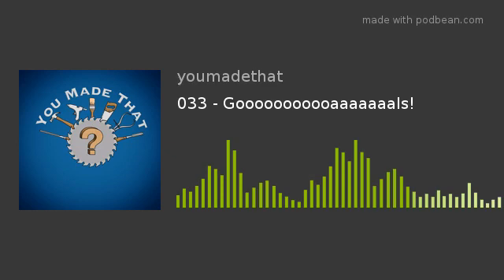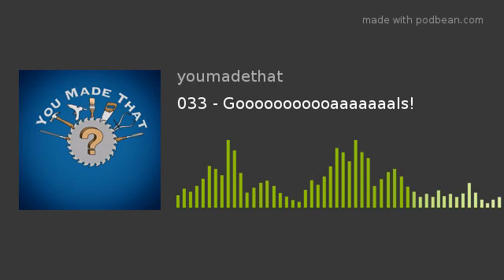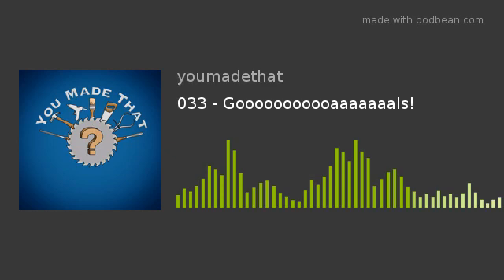033 - Gooooooooooaaaaaaals!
What are we working on?
BobRecord Crates
Learning my new Skew
Shelves for my son’s room

RebeccaWalking Mushroom demo last Thursday (The candy corn butt came out to play)
Added to Ruth Niles’ team as her new editor of her newsletter
It’s cold here. Staying inside as much as possible
Booking flights to the Chicago area to teach hands-on beginner woodturner classes.

Mike

What are we watching / listening?
BobMetal Casting videos
Car Restoration

RebeccaTitans (not for teens)
Bob’s Burgers

Mike

Main Topic
Jason Olson (Write Turns?)
Ryan Crusak? Uses CNC lathes

Bob’s Social Media Outlets:
YouTube RJBWoodTurner
YouTube WhatchaDoinBob

Rebecca’s Social Media Outlets:
Facebook Rebecca DeGroot
YouTube Rebecca DeGroot &amp; Rebecca’s Up to Something
Etsy RebeccaDeGrootStudio

Dad Jokes
BobWhen I was a kid, my mother told me I could be anyone I wanted to be.
Turns out identity theft is a crime.
Rozetta Hahn: What do you call a bulletproof Irishman?
Rick O’Shea

RebeccaSomeone comes up to baby yoda and says, “Your dad says you like to eat frogs?”
Baby yoda says, “like beer they taste”
“What???”
“Full of hops, they are”